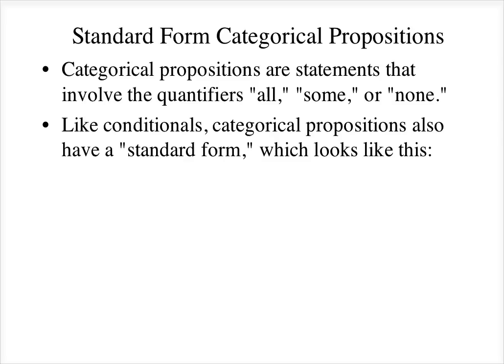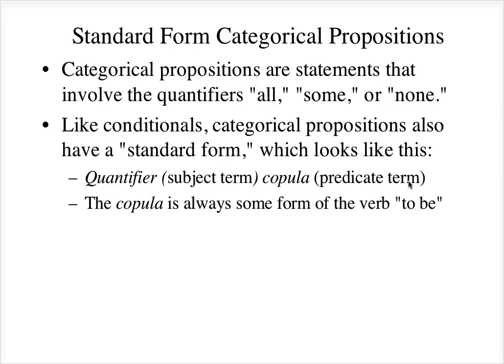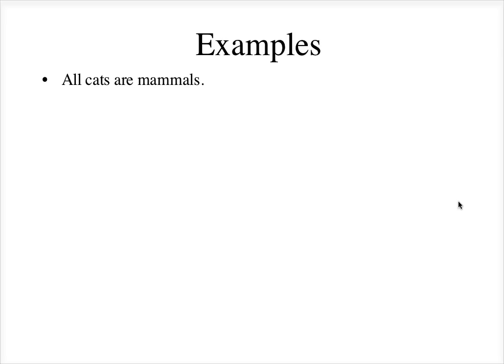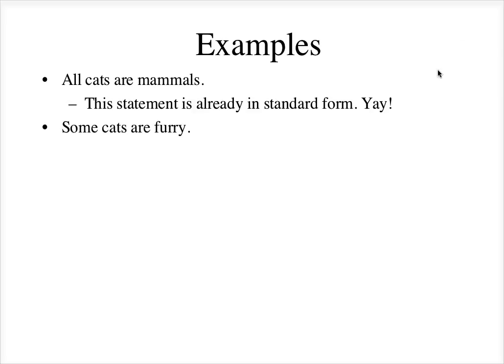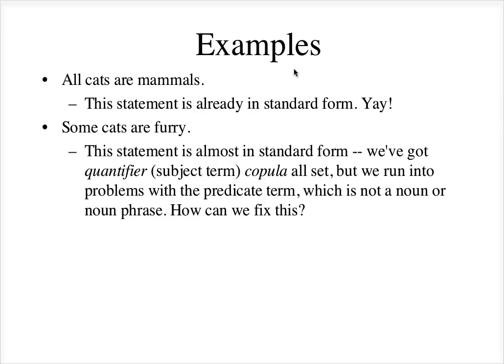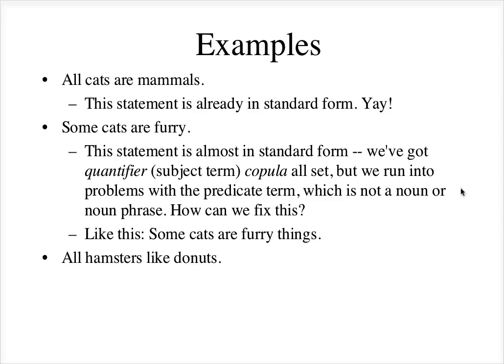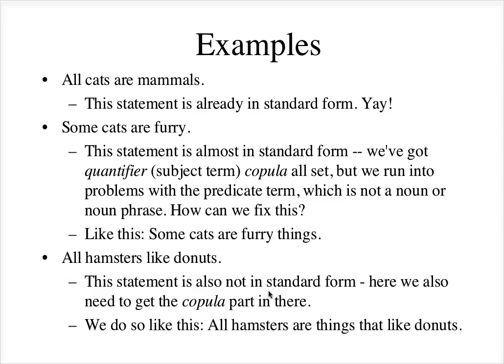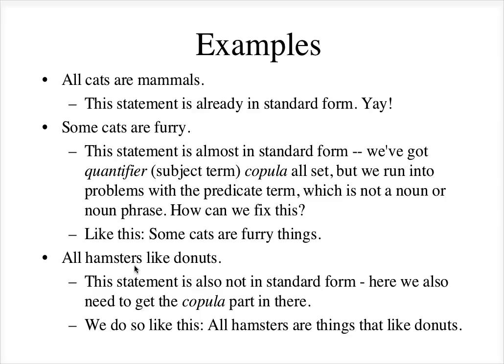Putting Categorical Propositions into Standard Form